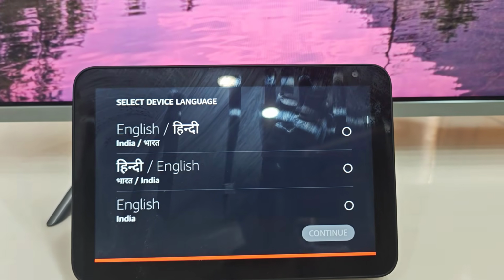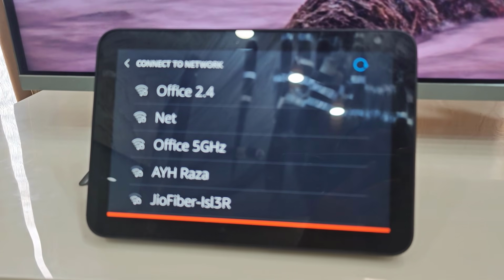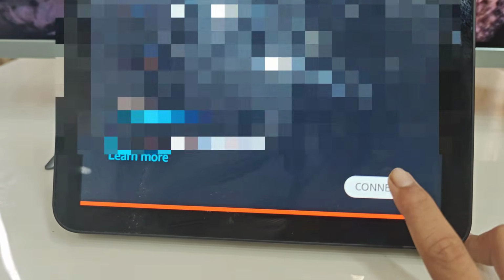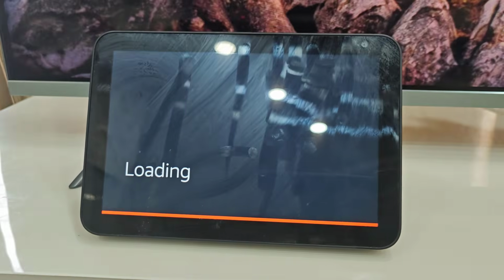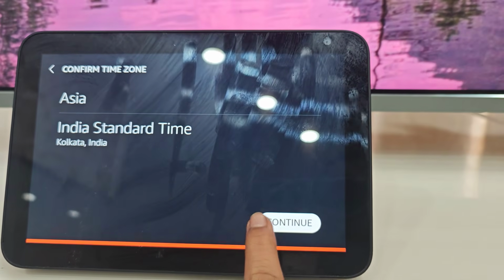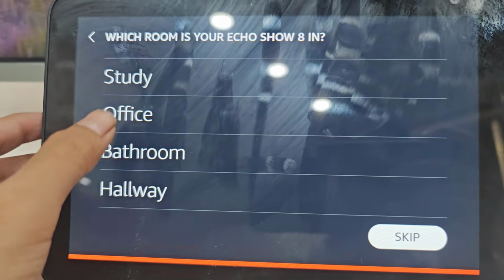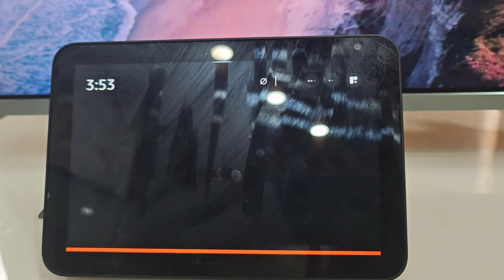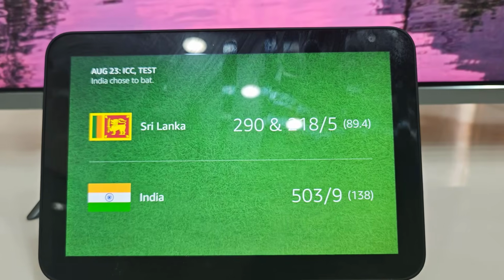How to Setup & Configure Alexa Echo Show 8 – Step by Step Guide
How to Setup & Configure Alexa Echo Show 8 with this easy step-by-step guide. In this video, I’ll show you how to complete the initial setup, choose language, connect Wi-Fi, sign in to your Amazon account, configure Alexa settings, and get your Echo Show ready to use. This tutorial is useful if you have a new Alexa Echo Show 8 or want to set it up from scratch. Follow every step carefully for a smooth and easy setup.